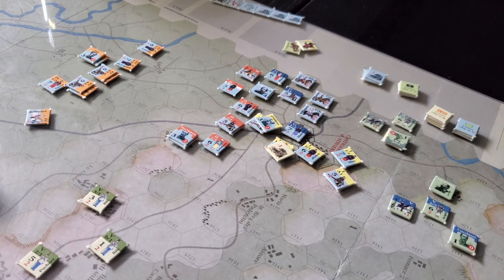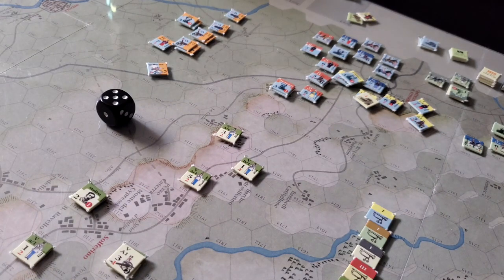Solferino 1859.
Enjoy, fresh content, comment, live play, stop motion, art of Military History & Conflict Simulations with commentary about all Historical eras, a smattering of Sci FI & more.

Note, content is not created or targeted for under 13 year old children